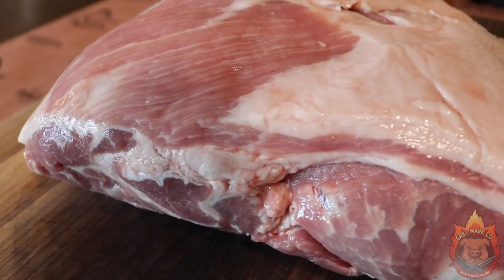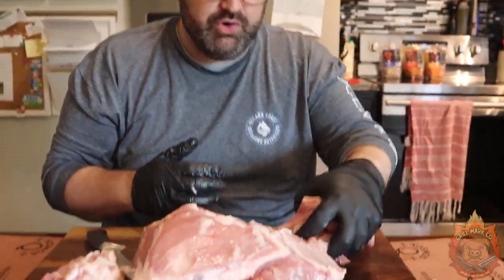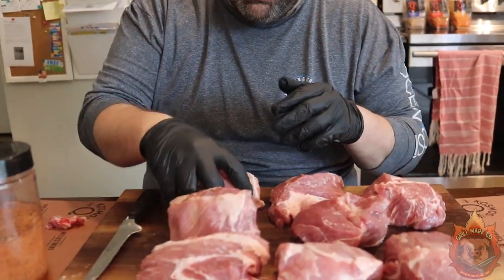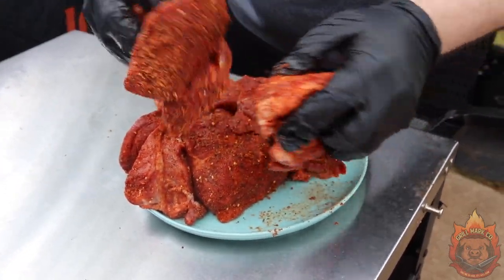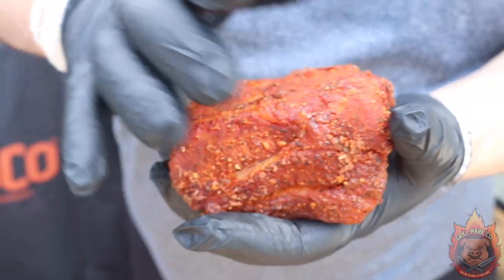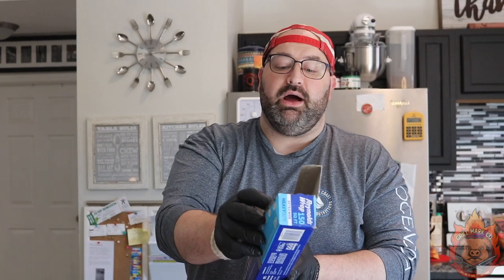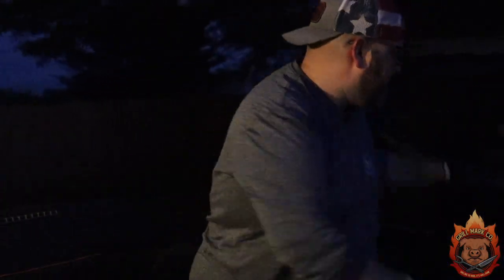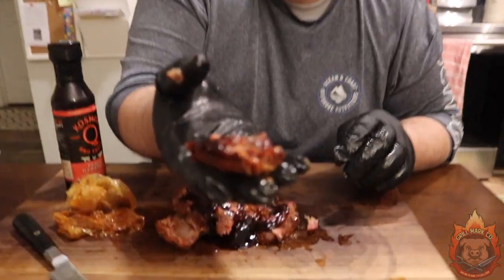THE BEST Pulled Pork Bombs You Will EVER Make | Grilla Grills Silverbac | Grill Mark Co.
Looking for a mind-blowing recipe that will have your taste buds exploding with flavor? Look no further than these incredible pulled pork bombs! Cooked to perfection on a Grilla Grills Silverbac, these 12 oz. pieces of Boston butt are smoked, wrapped in cellophane, and cooked again until they are incredibly tender. It takes about 6-8 hours at 225ºF, but trust us, it's well worth the wait!

Once they're ready, you'll cut them open and watch in amazement as they fall apart right in front of your eyes. The pork bombs cook in their own juices, steaming and braising at the same time, resulting in a flavor explosion that you won't forget anytime soon.

So, are you ready to take your taste buds on a wild ride? Then grab a seat and watch our video to learn how to make these amazing pulled pork bombs on your Grilla Grills Silverbac. Get ready to have your mind blown!